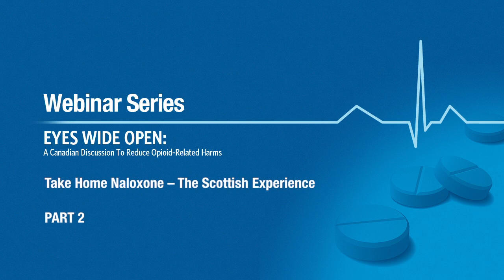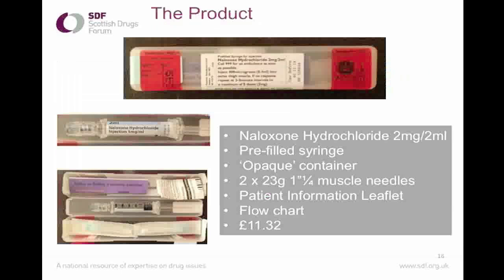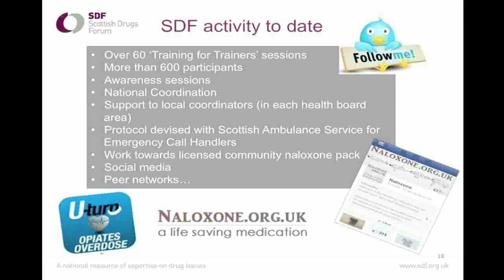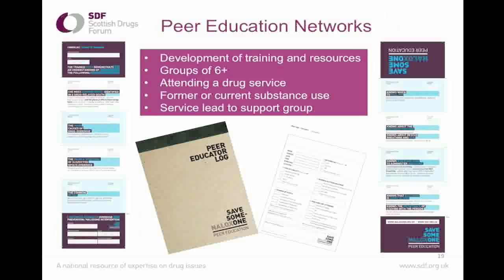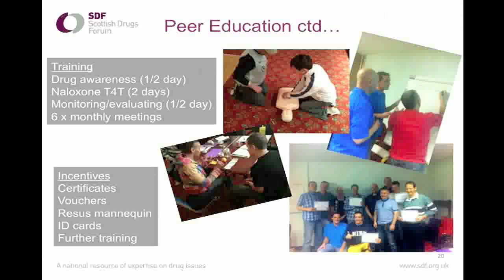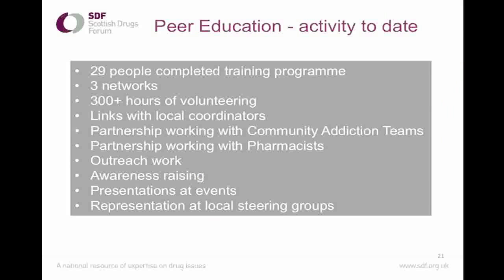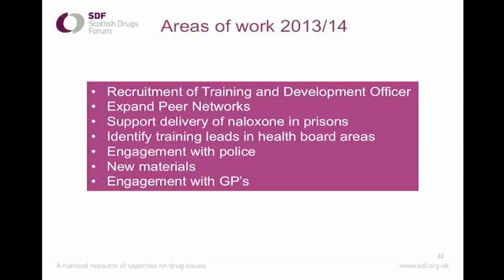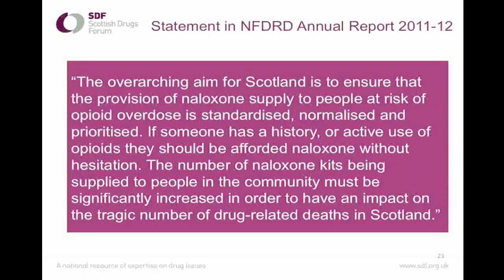Part 2 of 3 - Take Home Naloxone -- The Scottish Experience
The National Take Home Naloxone Programme in Scotland was launched late 2010 and has continued to develop and expand across the country. This presentation will explore the Scottish context, the preparatory steps taken to introduce the national programme, the work undertaken to date and the priorities for the coming year.